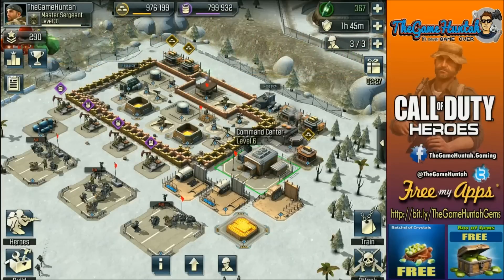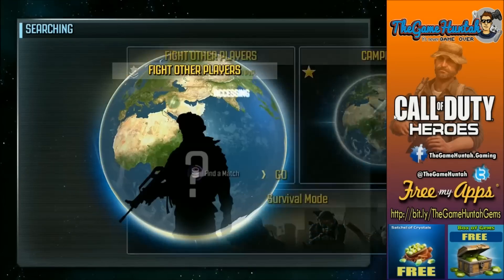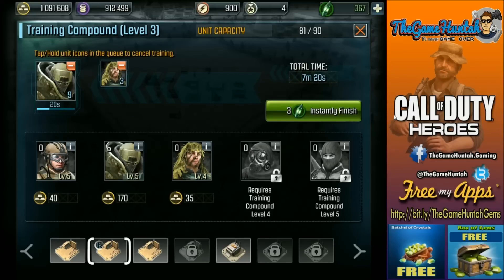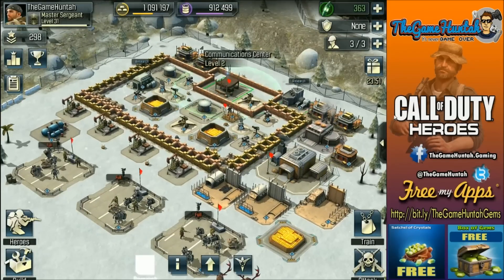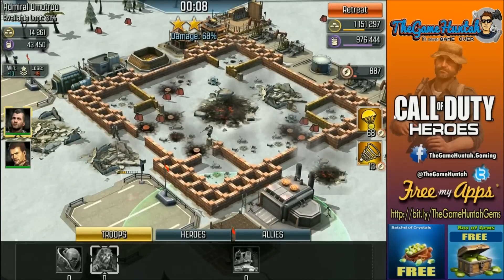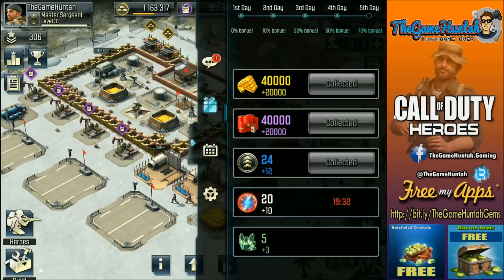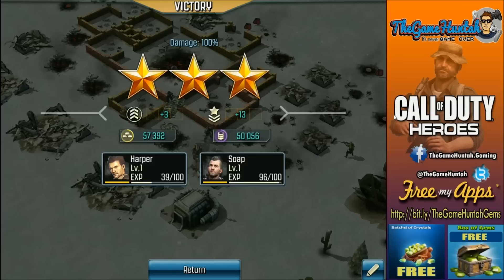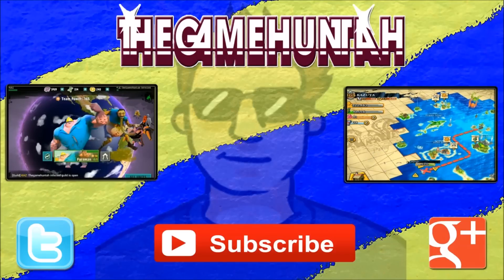Call Of Duty Heroes Part #8 - Harper The Medic (Strategy Combat iOS)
Commander Center upgrade is over and is time to bring Harper to the Battlefield. Very similar to Soap, Harper is the best Hero in the game (for now. )

Earn credits that you can apply toward iTunes Gift cards!! Really simple, just follow the instructions of the video, follow the (that link has embedded the referral for coming from TheGameHuntah channel).